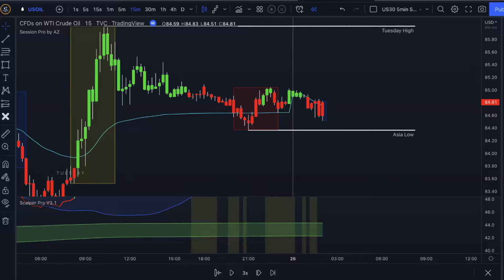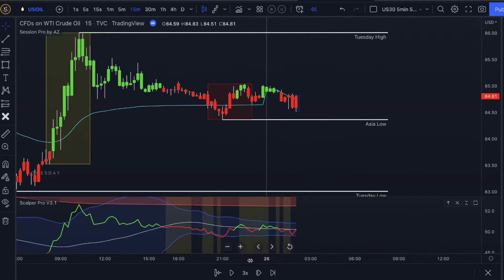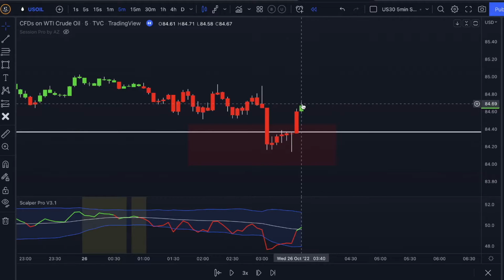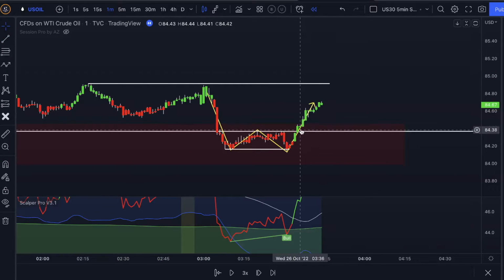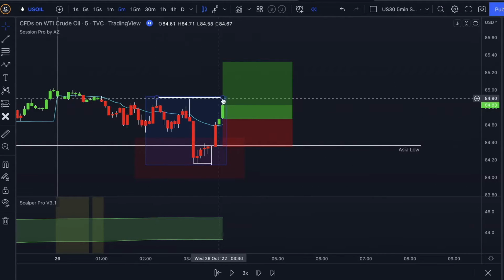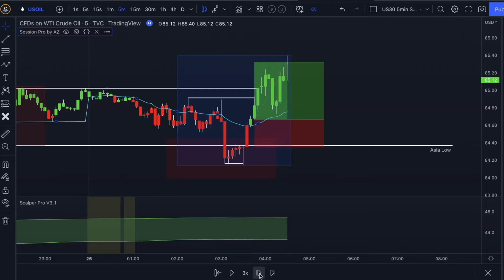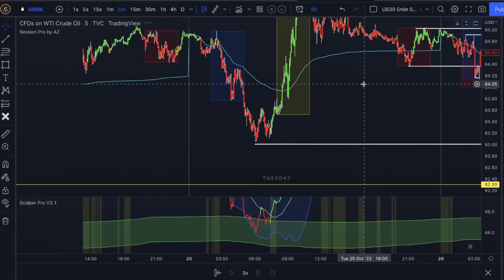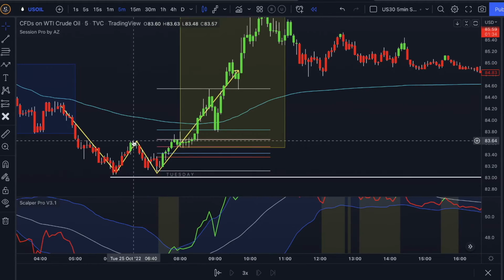USOIL TRADE RECAP | LONDON SESSION FALSE BREAK